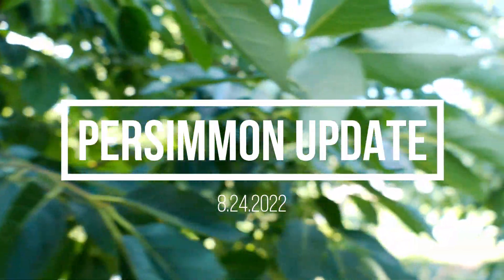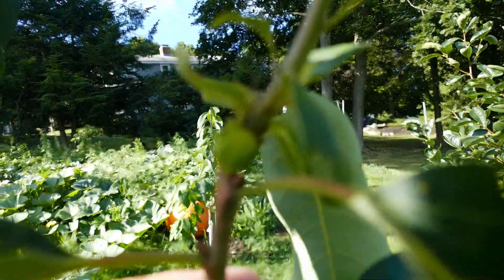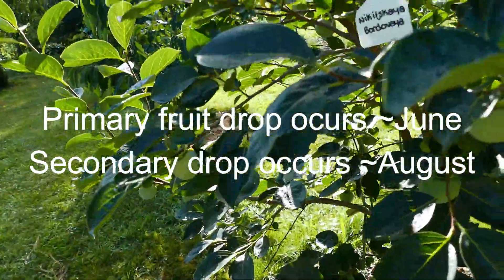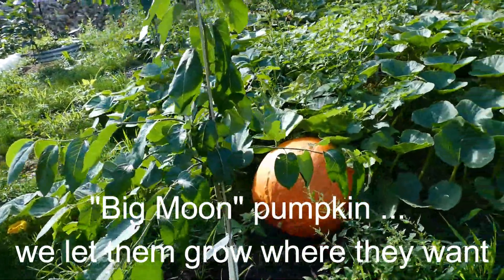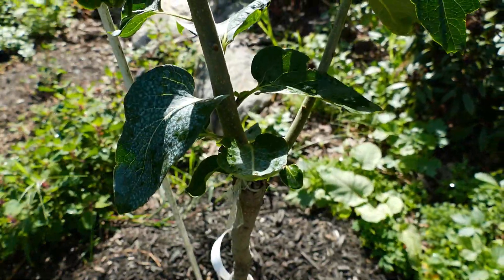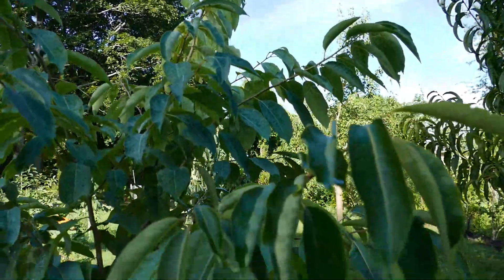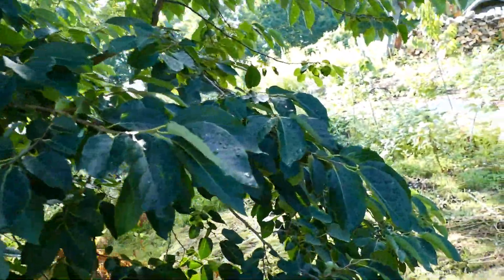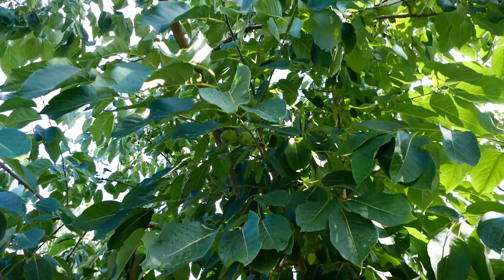Persimmon Update - Late Summer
Persimmon grafts have taken, Nikita's Gift refuses to hold fruit.